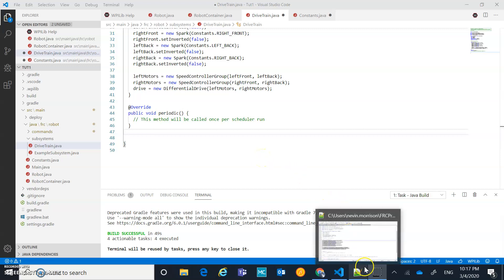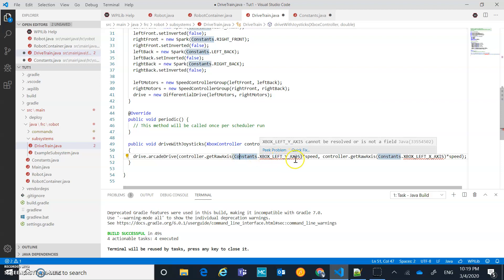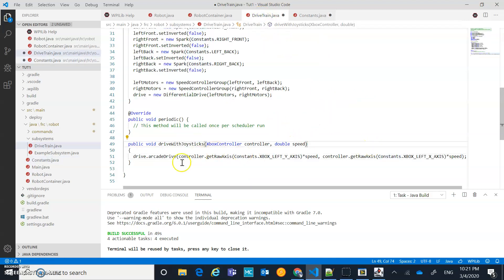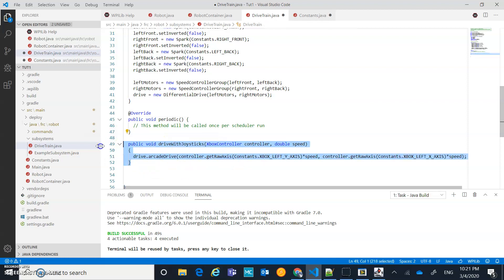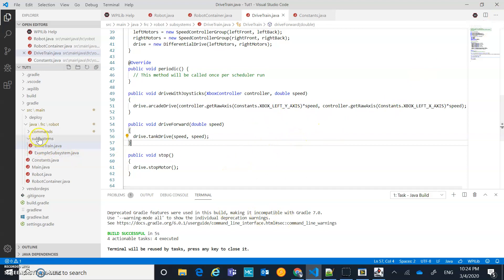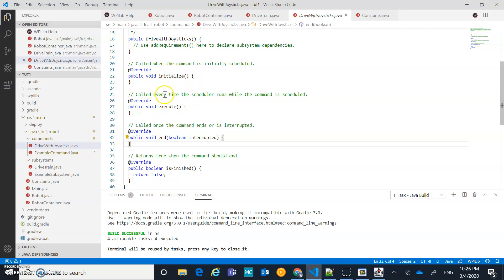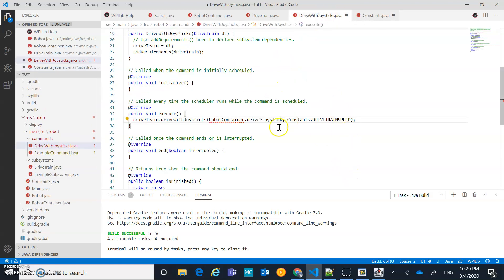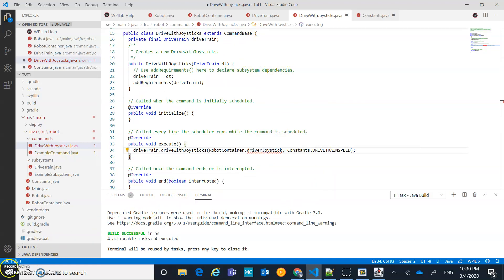FRC - Command Base System - Java - VS Code 2020 - Part 2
The second video in a series giving an overview of the new Command Base System for the 2020 season.  This video is completed in the FRC version of VS Code and programmed in Java.  Target audience is rookie students and rookie teams.